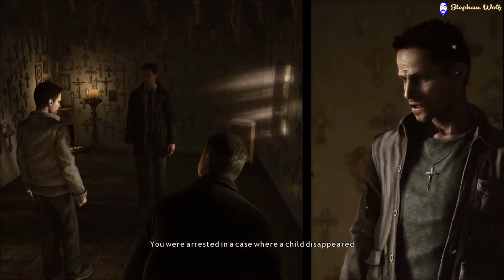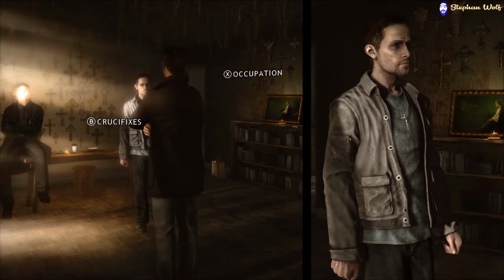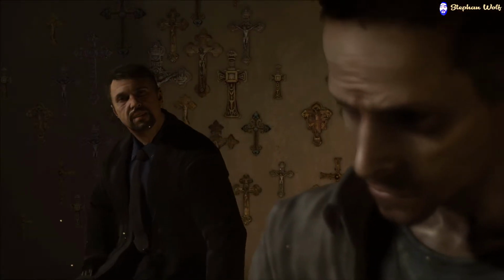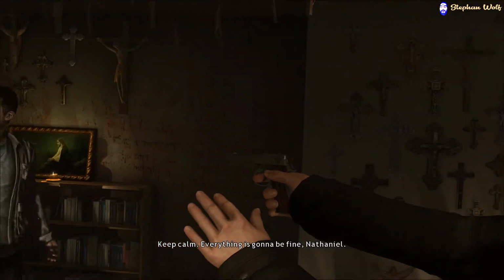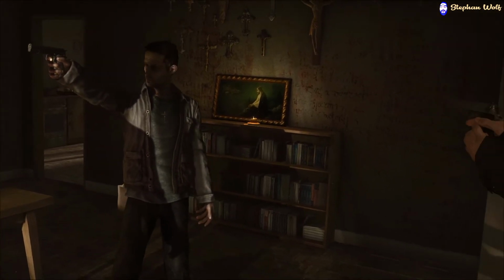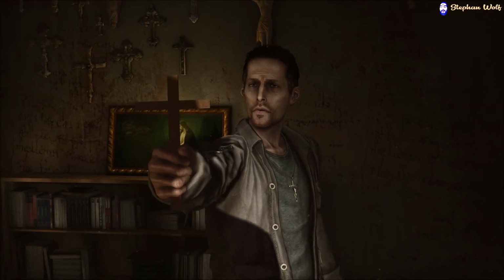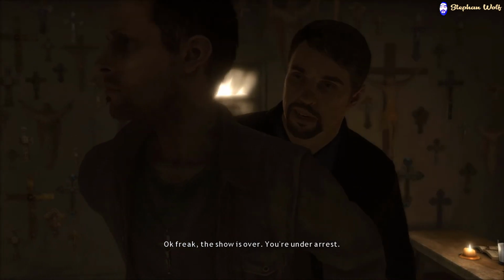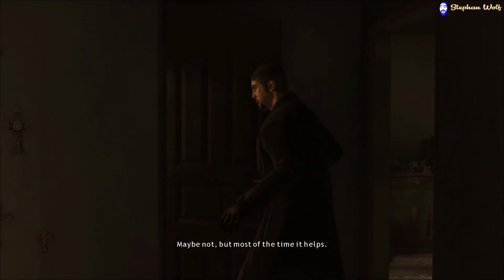Heavy Rain | Kick Off Meeting & Nathaniel - Chapter 9